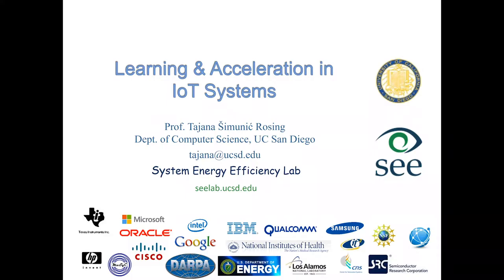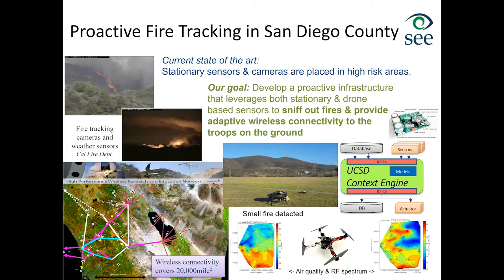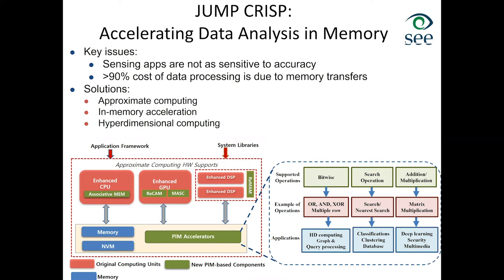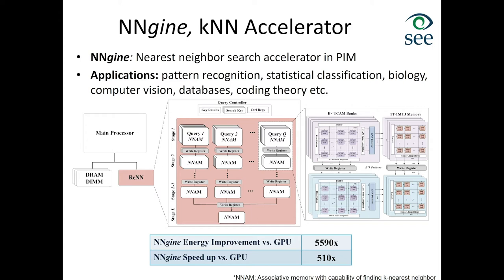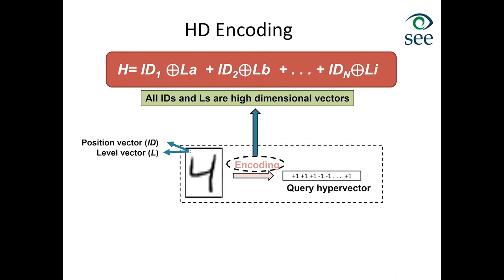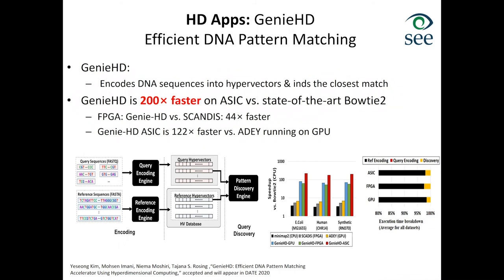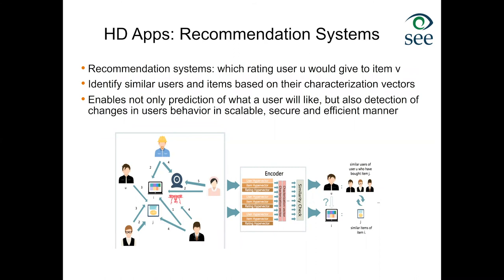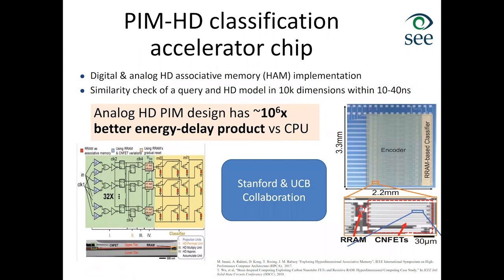Prof. Tajana Simunic Rosing, Learning & Acceleration in loT Systems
Learning & Acceleration in IoT Systems

With the emergence of the Internet of Things, devices will generate massive data streams demanding services that pose huge technical challenges due to limited device resources. Much of IoT data processing will need to run at least partly on devices at the edge of the internet. However, running existing machine learning on traditional cores results in high energy consumption and slow processing speed. To achieve real-time performance with high energy efficiency, we need to rethink not only how we accelerate machine learning algorithms in hardware, but also we need to redesign the algorithms themselves using strategies that more closely model the ultimate efficient learning machine: the human brain. Hyperdimensional computing is one such strategy that is motivated by the observation that the human brain operates on high dimensional representations of data. In this talk I will give an overview of some of our recent work on learning from IoT data, on accelerating learning in hardware, and will finish with describing HD computing, its applications and acceleration in hardware.

Bio

Tajana Šimunić Rosing is a Professor, a holder of the Fratamico Endowed Chair, IEEE Fellow, and a director of System Energy Efficiency Lab at UCSD. Her research interests are in energy efficient computing, computer architecture, and cyber-physical systems.  She is leading projects funded by DARPA/SRC JUMP CRISP program, with focus on design of intelligent memory and storage systems, DARPA, SRC & NSF projects on Hyperdimensional computing, SRC project on IoT system reliability, and others.   From 1998 until 2005 she was a full time research scientist at HP Labs while also leading research efforts at Stanford University.  She finished her PhD in EE in 2001 at Stanford, concurrently with finishing her MS in Engineering Management.  Prior to pursuing the PhD, she worked as a senior FPGA design engineer at Altera Corporation, now Intel.